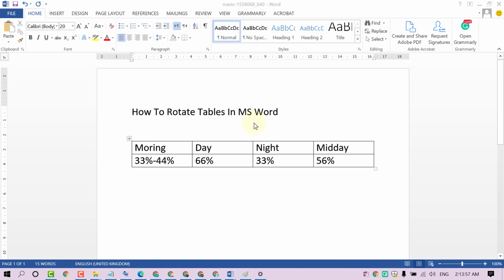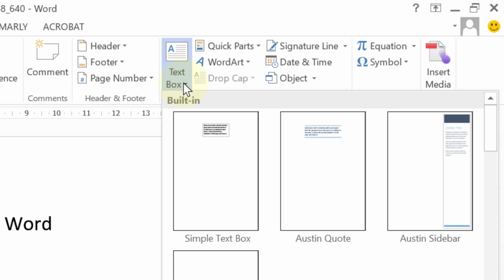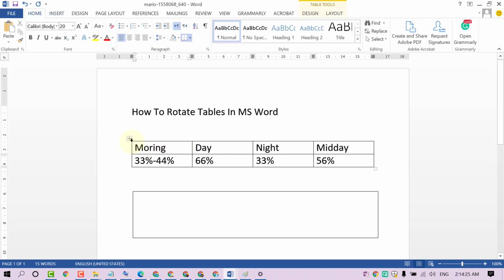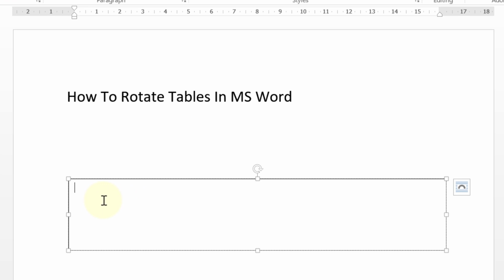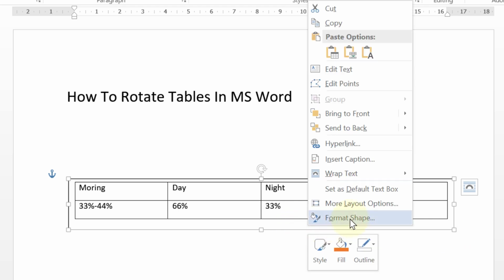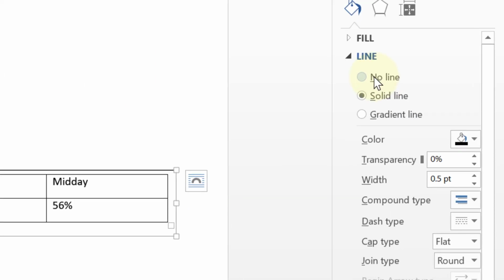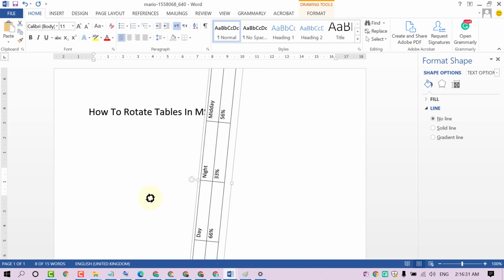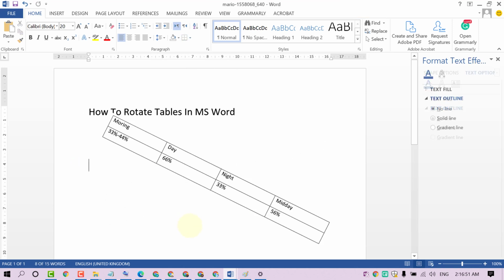How to Rotate Tables in MS Word